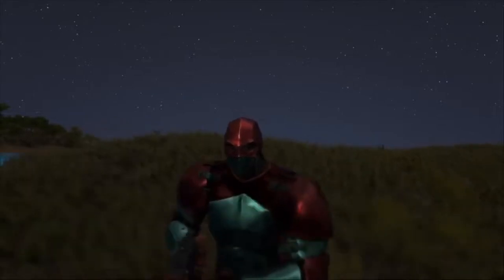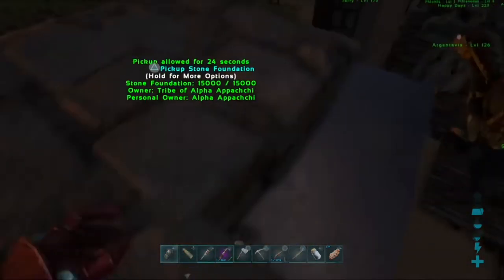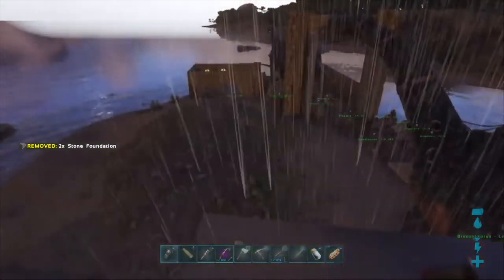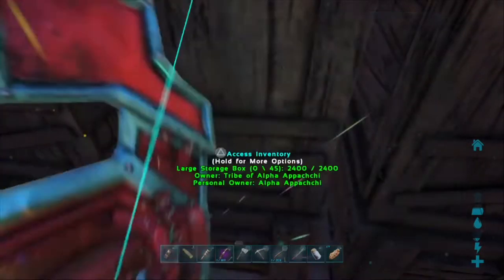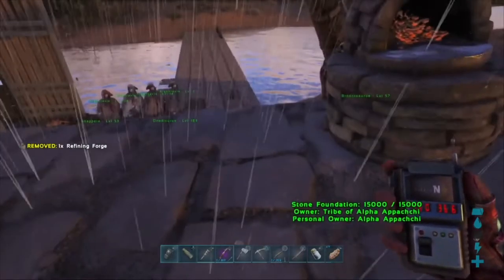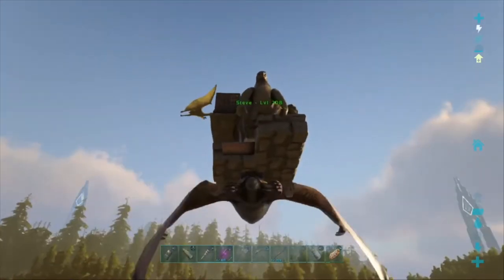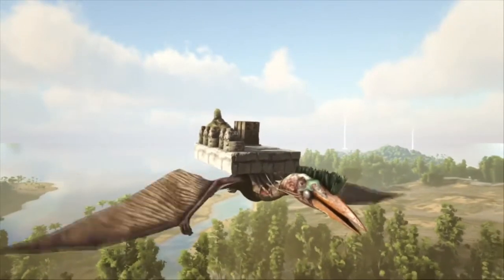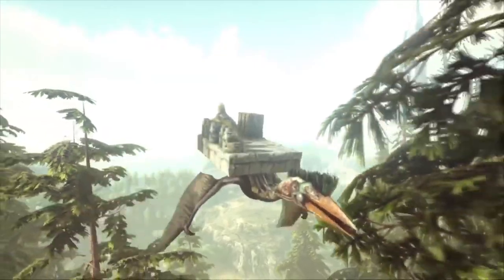*CRAZY* Quetzal Platform Saddle_ARK Survival Evolved_Episode 24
*CRAZY* Quetzal Platform Saddle
In today’s video, I create a the CRAZIEST Quetzal Platform Saddle you have ever seen in your life. I’ll see you guys later, Alpha Appachi, out.
Check out my Alpha Clan channel Called Alpha Clan where me and my fellow clan members play different games together.